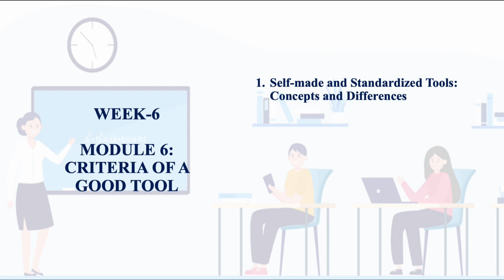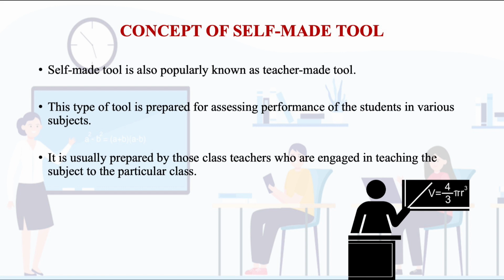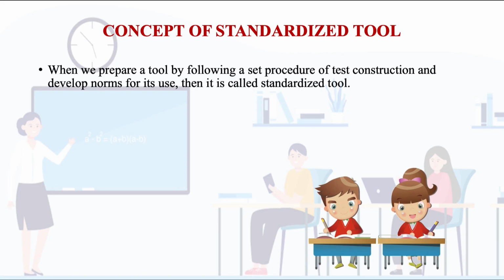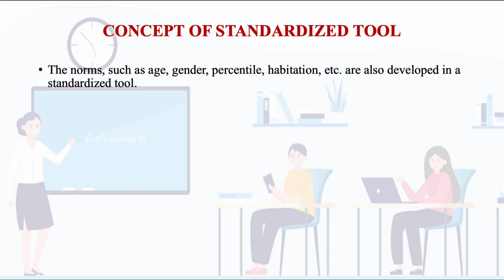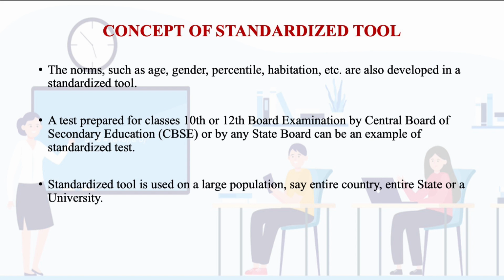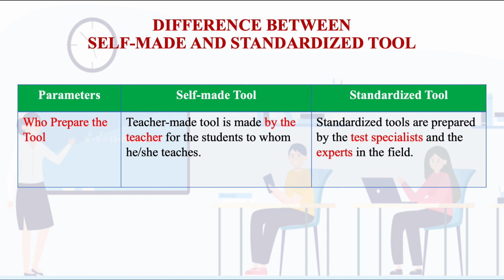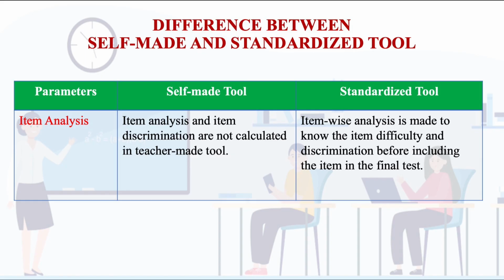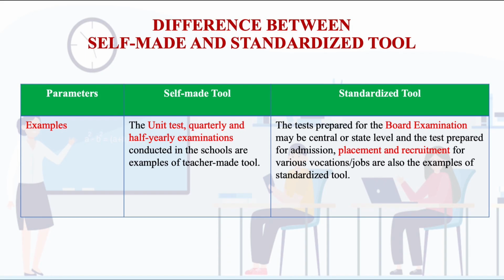Self-Made tools Concept and Differences